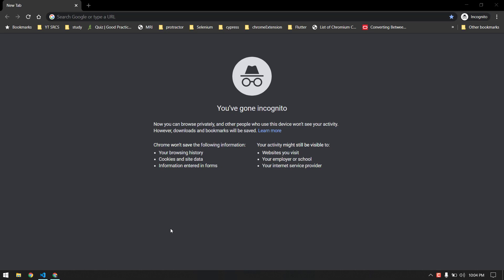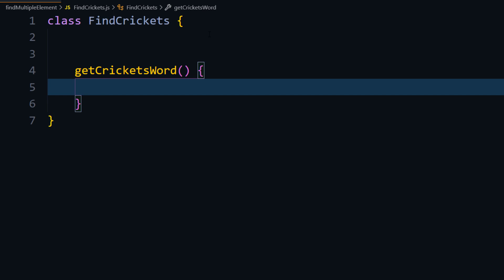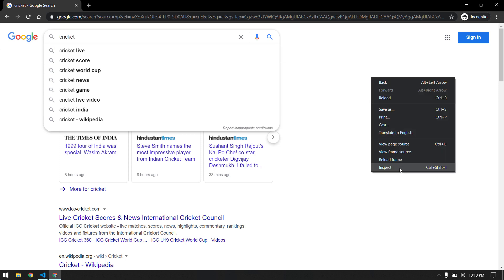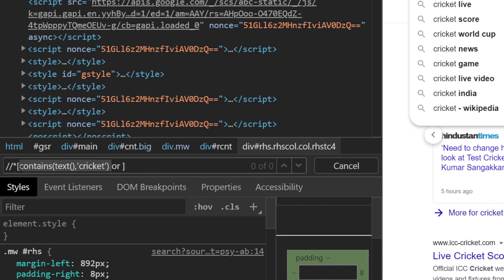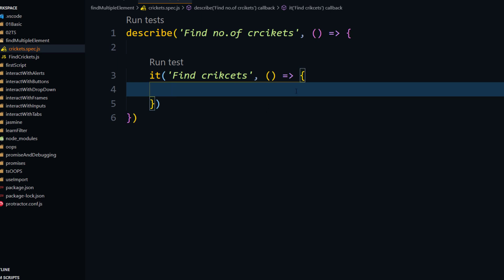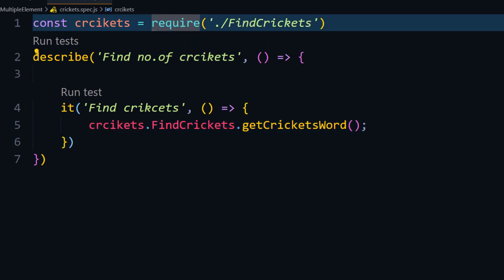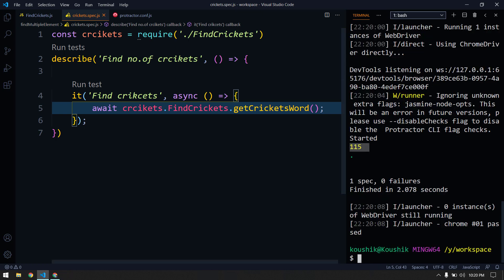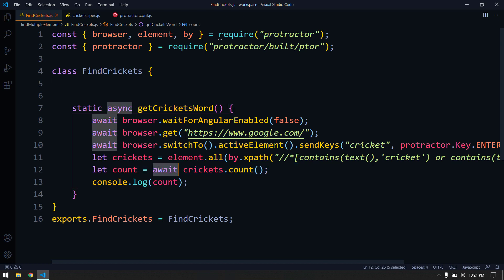How to find multiple elements | Protractor Tutorial | LetCode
Hello guys, In this video, we'll learn how to find multiple elements using Protractor.
Chapters:
00:00 How to find multiple elements?
3:00 What is the use of active element?
4:00 Or based XPath?
6:00 element.all function

Intro & Outro
music credit
song: To my soul

Protractor Tutorial - Javascript